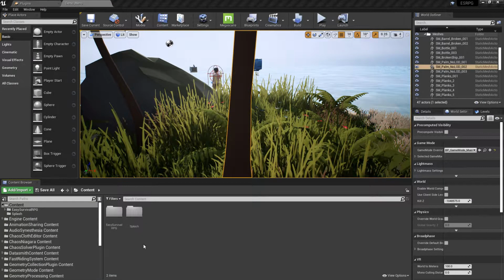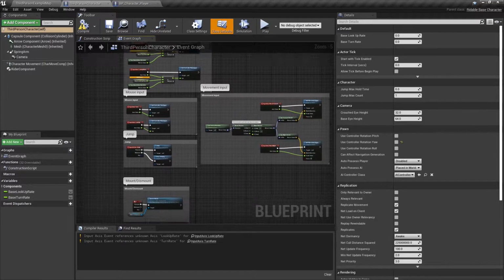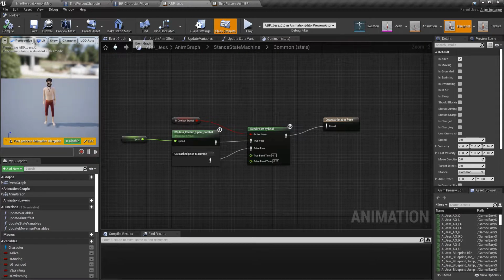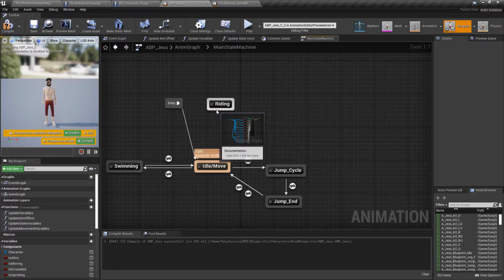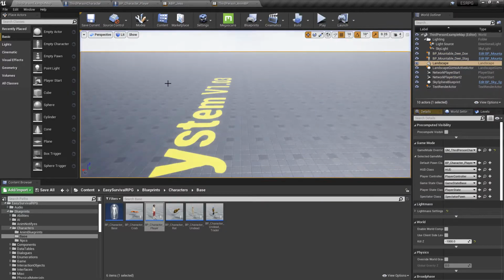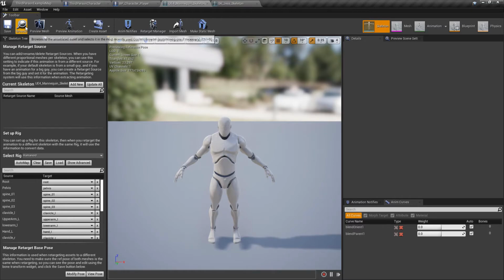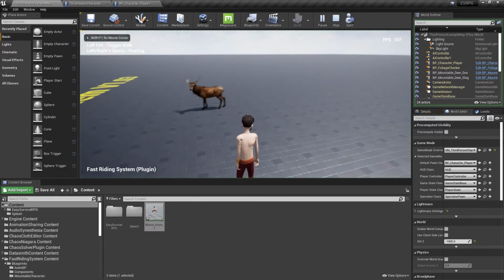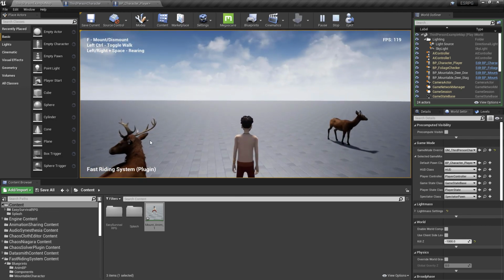Riding System Plugin v1.04+ - ESRPG Integration